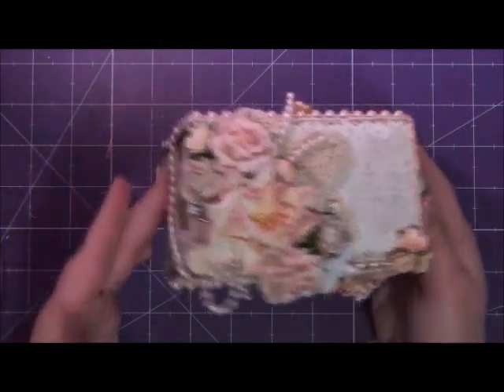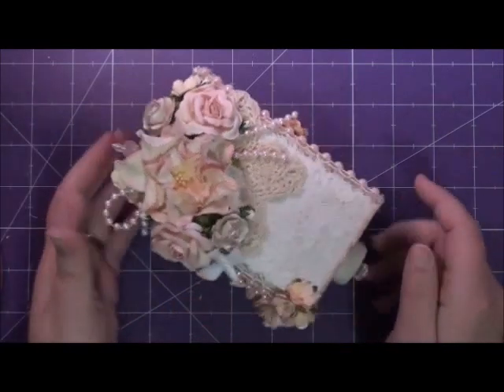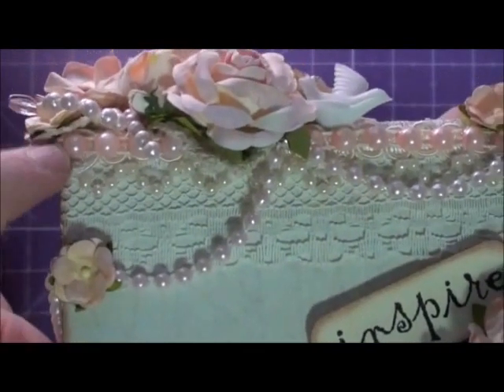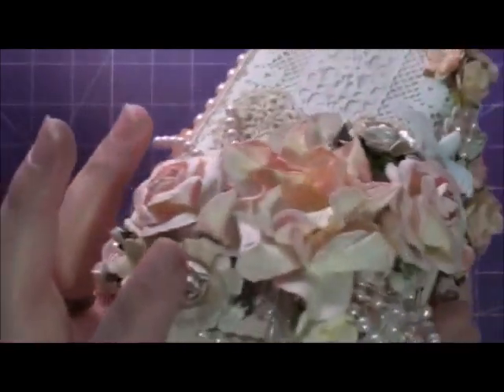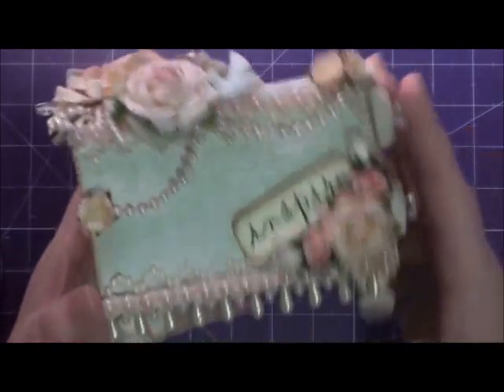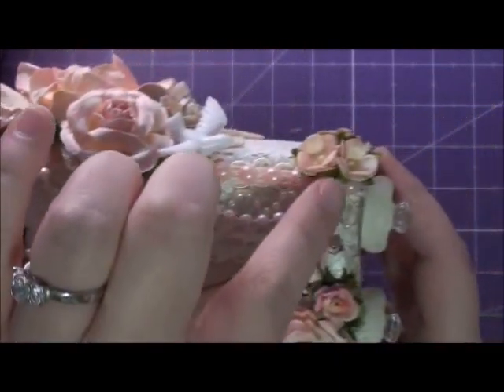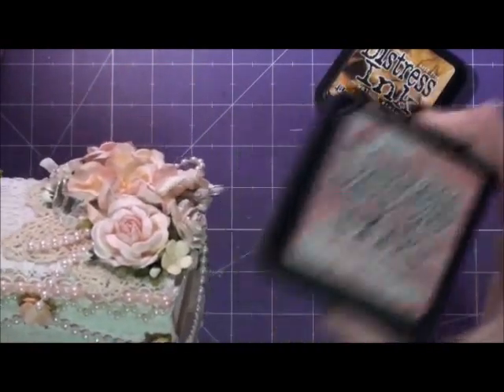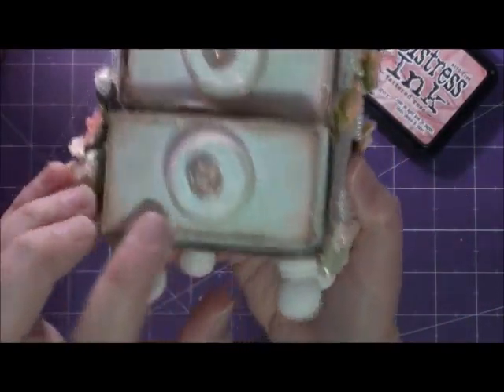Shabby Chic Double Decker Matchbox